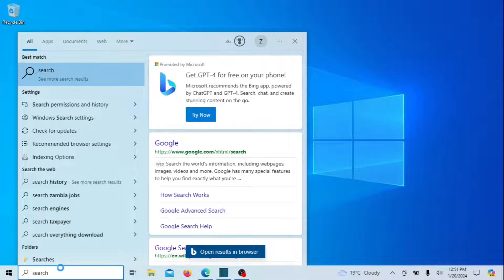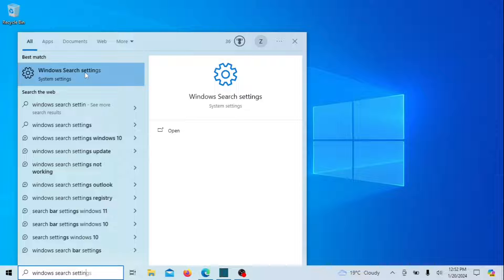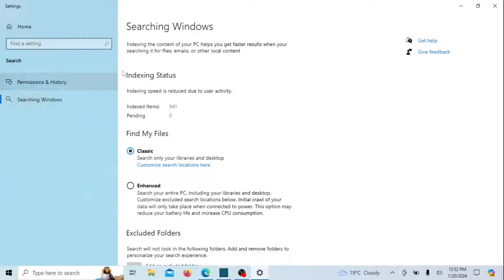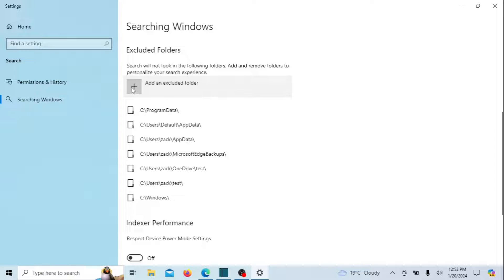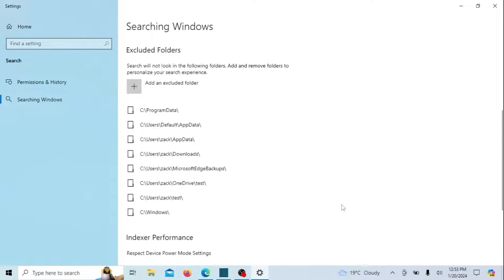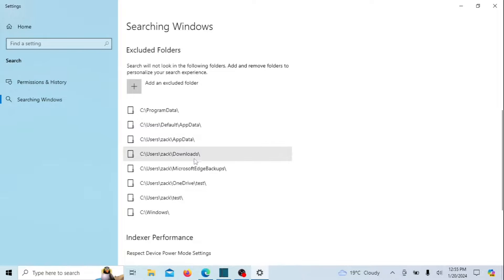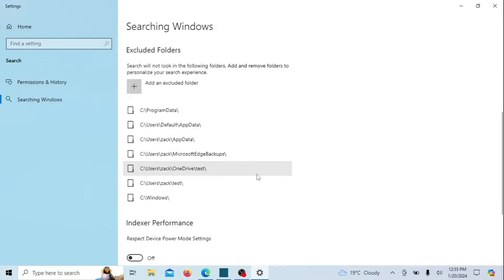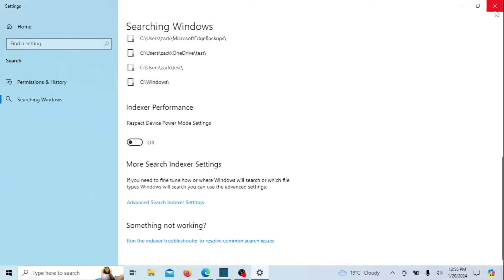How to Hide Files and Folders From Search on Windows 10 | 11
🔐 Unlock the secrets of Windows 10/11! In this step-by-step tutorial, we'll show you the savvy tricks to hide your files and folders from search results, adding an extra layer of privacy to your digital workspace.

🤔 Have you ever wondered how to keep your sensitive documents or personal files out of the prying eyes of the Windows search function? Look no further! We've got you covered with our comprehensive guide that walks you through the process seamlessly.

🚀 Elevate your Windows experience by mastering these essential techniques. Whether you're working with sensitive business documents, personal files, or just want to keep things tidy, this tutorial will empower you with the knowledge to take control of your digital space.